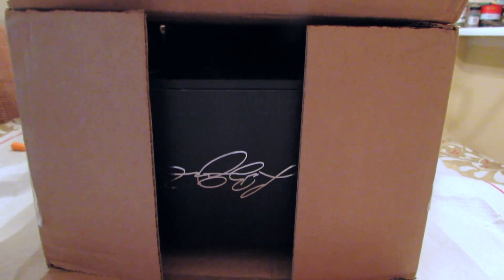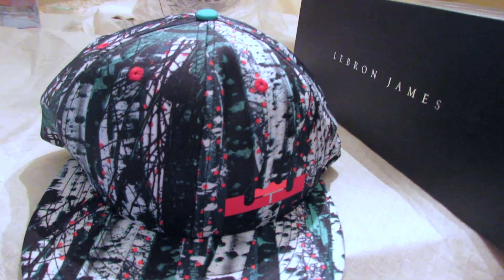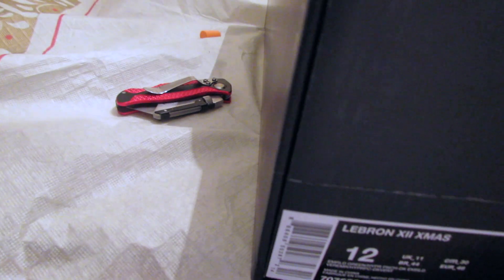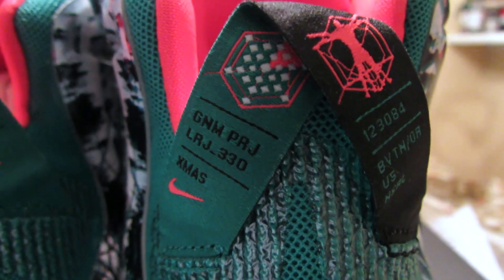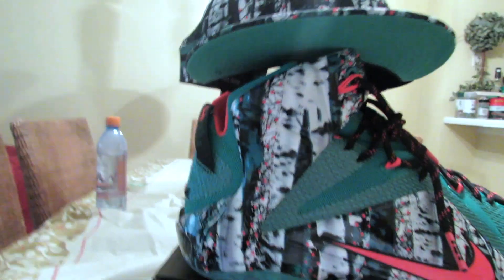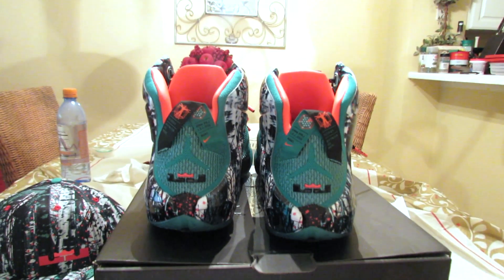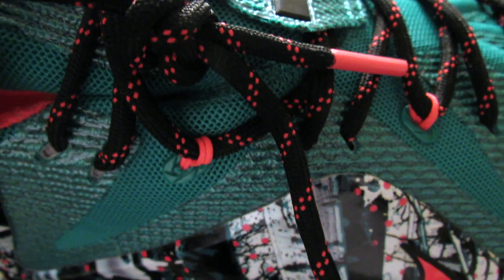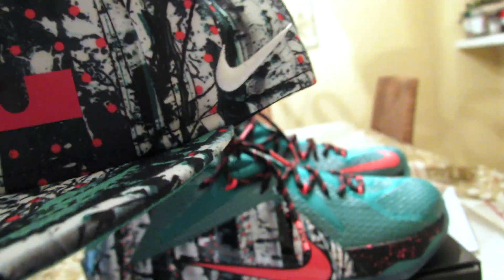NIKE LEBRON CHRISTMAS UNBOXING W/SNAPBACK